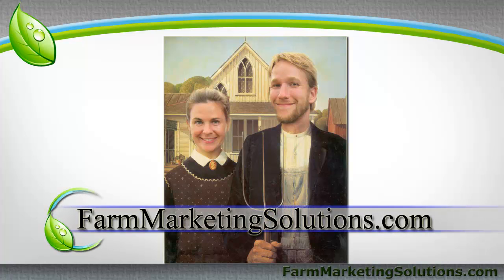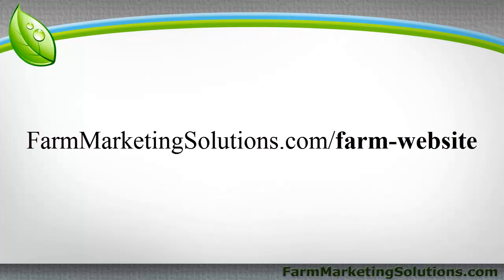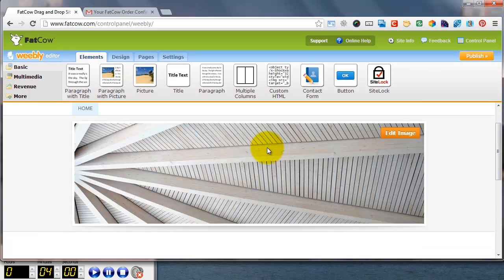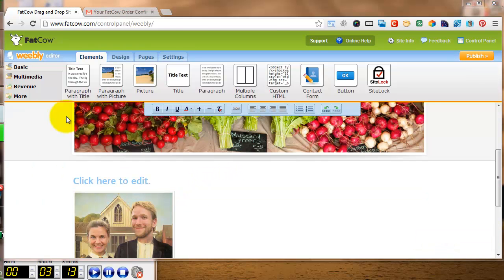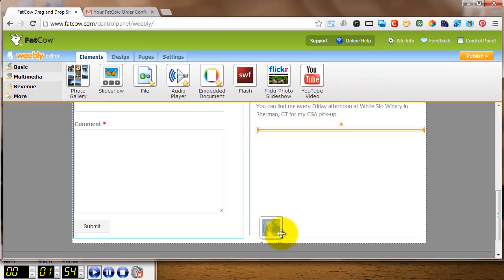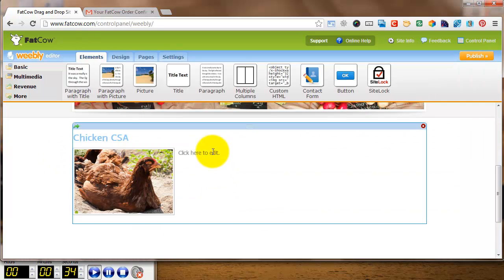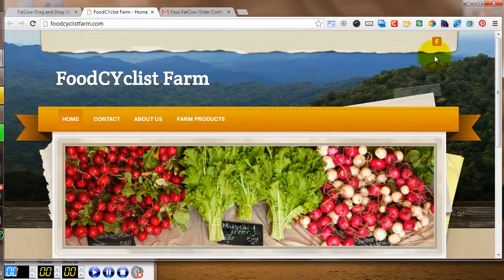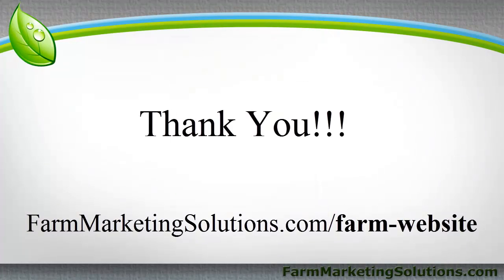Create a Complete Farm Website in Under 4 Minutes with Weebly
Create a farm website (or any website) with 4 pages, images, text, contact form, embedded Google Map, and even a link to Facebook. Created with Weebly Drag & Drop editor in under four minutes.

Thanks!